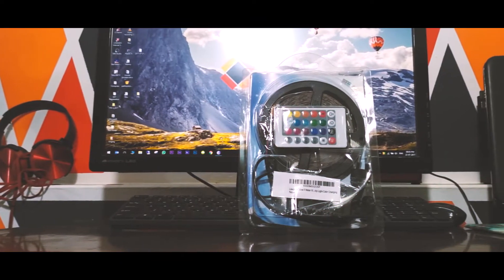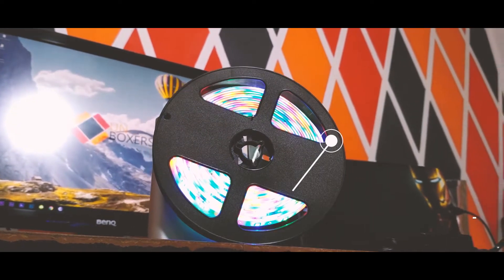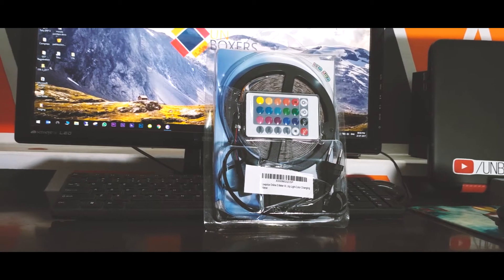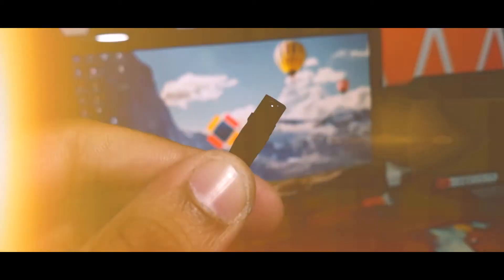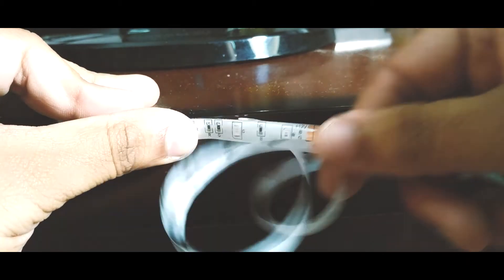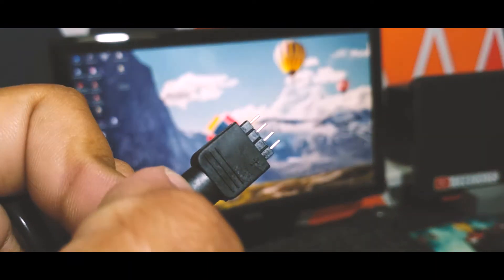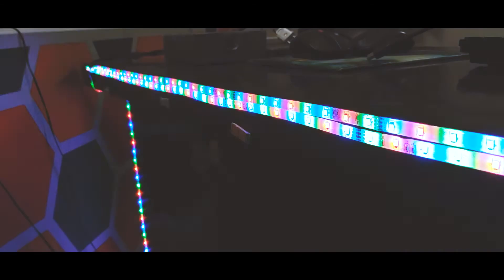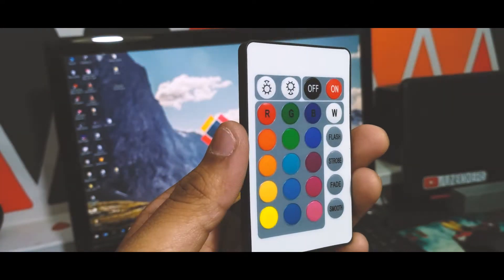RGB LED Strip | Ambient Lighting on a Budget | Unboxers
RGB LED Strip | Ambient Lighiting on a budget

Reach Harjot on Twitter:- @harjotbhatia